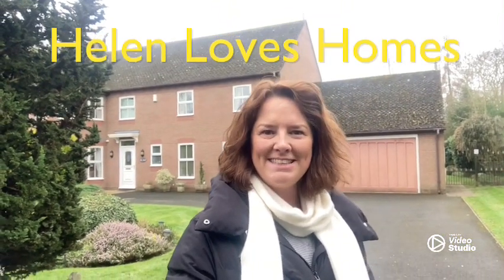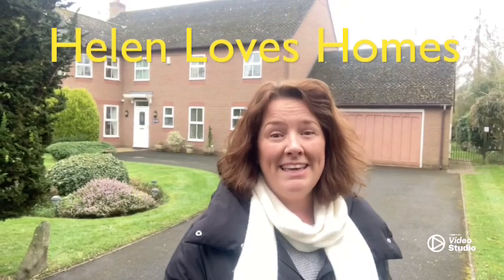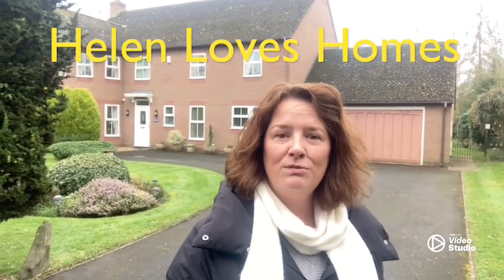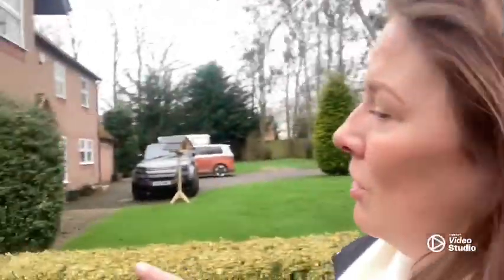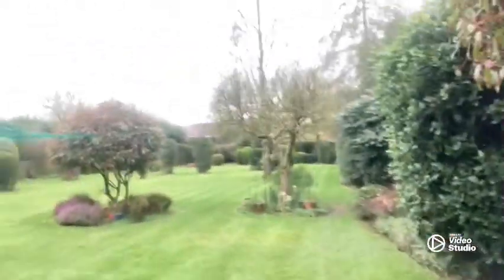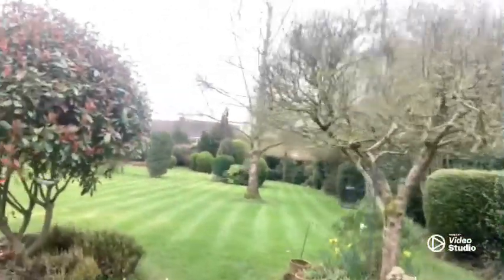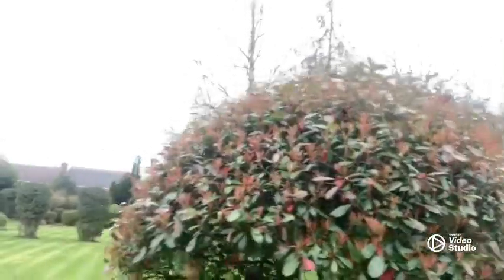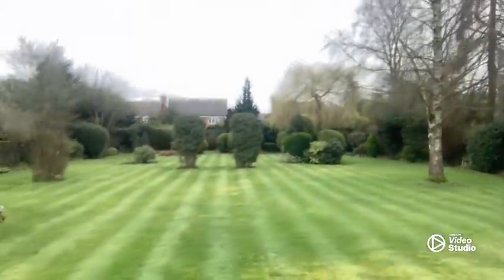Don’t Miss Out on this Fab Spacious House FOR SALE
This well kept 4 double bedroom, 3 bathroom detached house with oodles of living space, double garage, plenty of driveway parking and a huge garden in this popular village of Hadnall, a short drive from Shrewsbury.